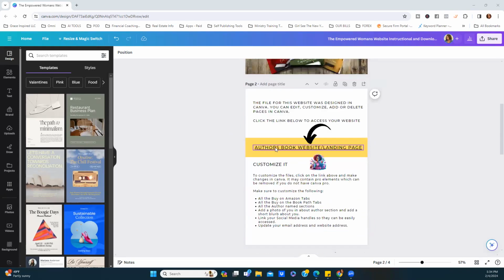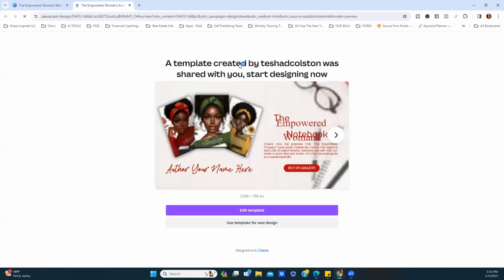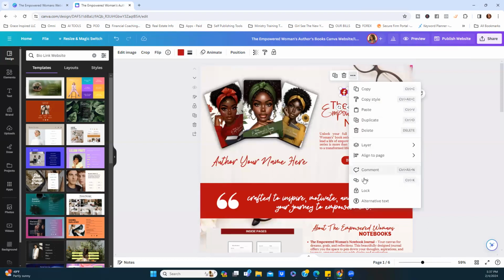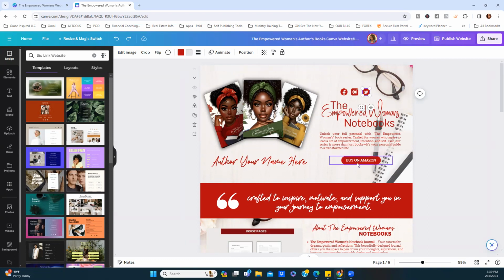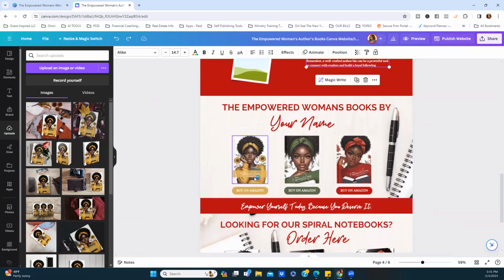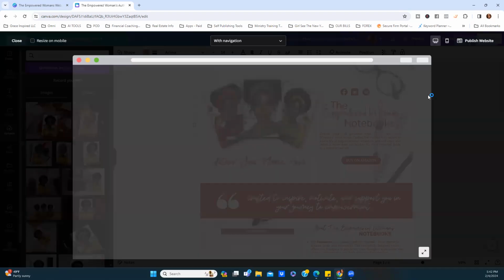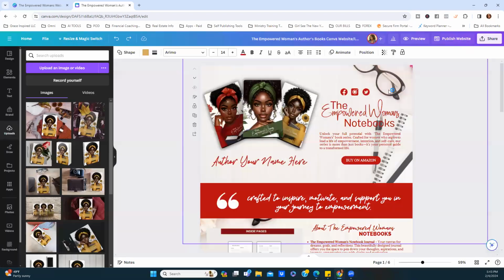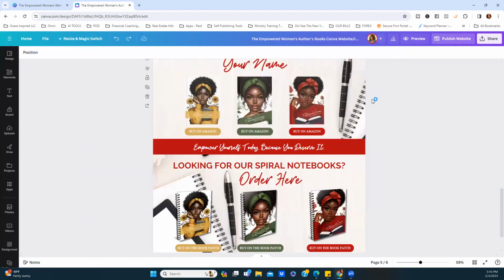How To Publish D4Y Canva Websites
You've bought a Done for you publishing kit that includes a D4Y Website.  In this video, we'll show you how to customize and publish your website in Canva.

Don't miss out on more amazing tips and tricks from The Creative Urban Woman! Let's grow together! 🌟